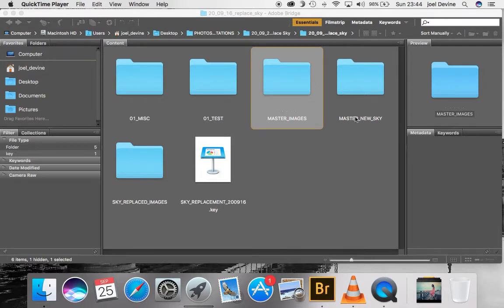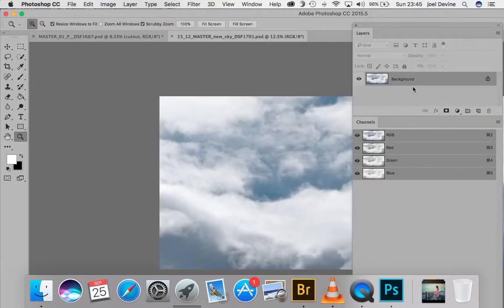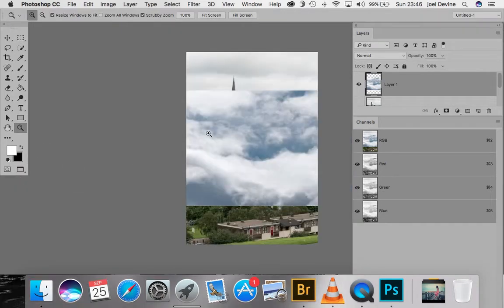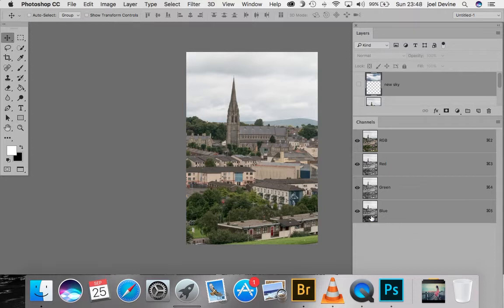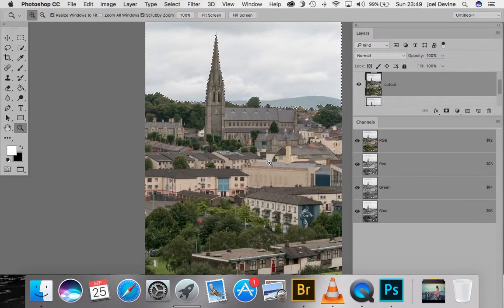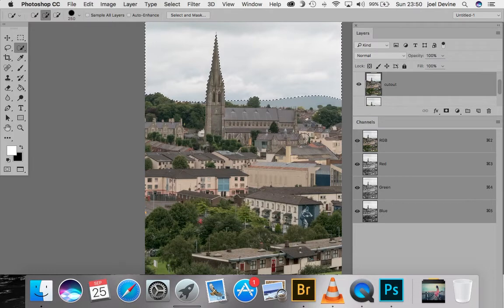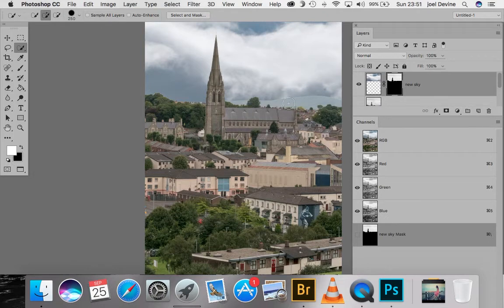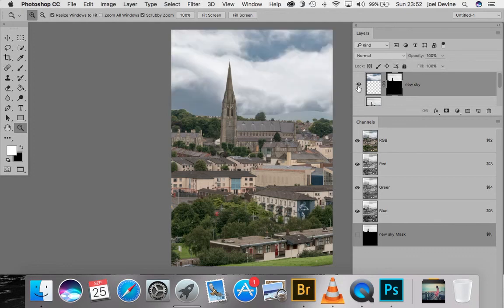Replace Sky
Replacing Sky using photoshop